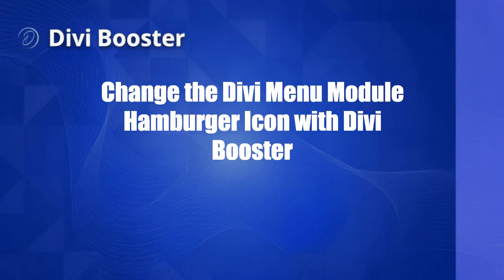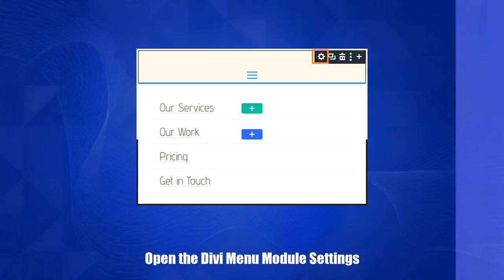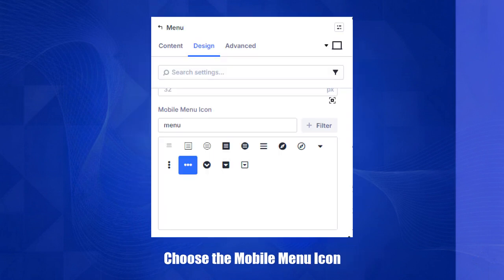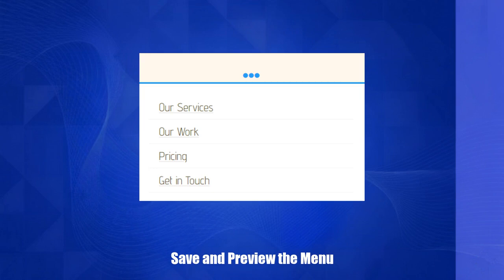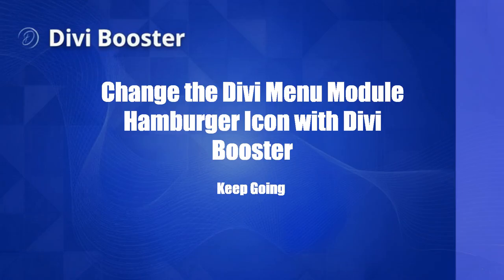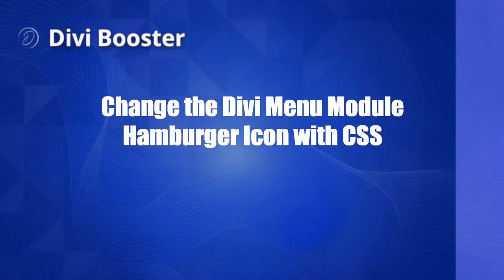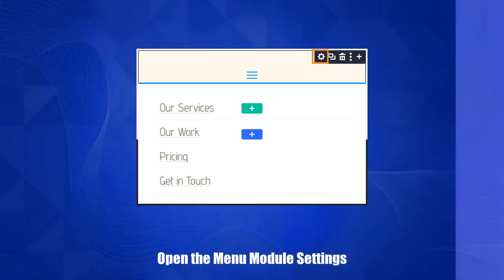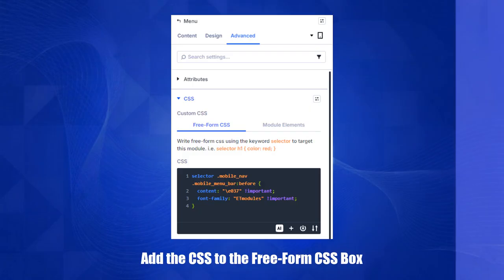How to Change the Divi Menu Module Hamburger Icon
By default, the Divi Menu module uses the standard hamburger icon for its mobile menu button. That works well in many layouts, but it may not match your header design, branding, or the style of icons used elsewhere on your site. Changing the hamburger icon lets you keep Divi’s mobile menu behavior while giving the button a more custom look. This guide shows how to change the Divi Menu module hamburger icon with Divi Booster or with CSS.